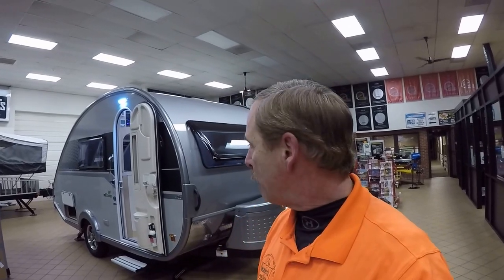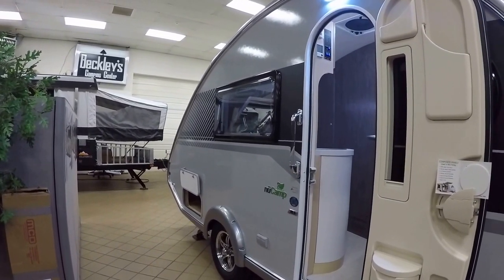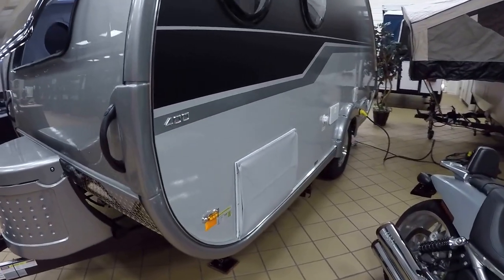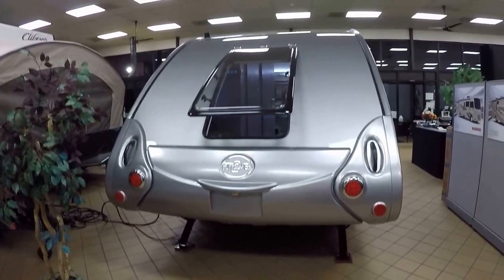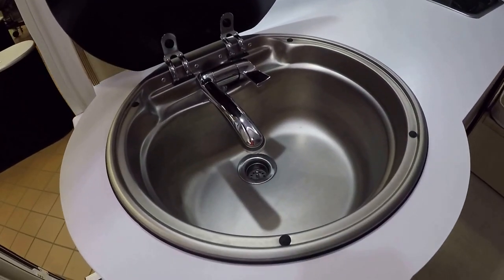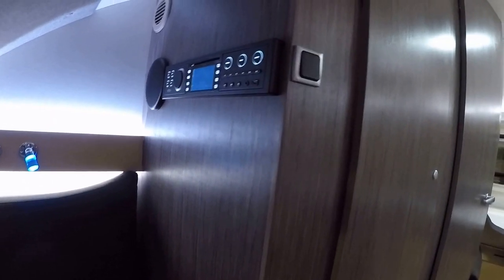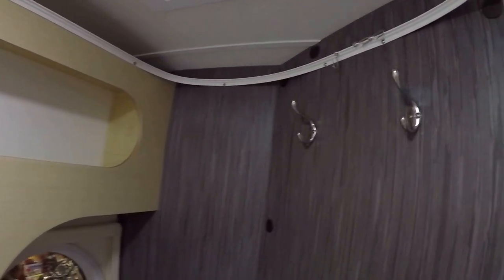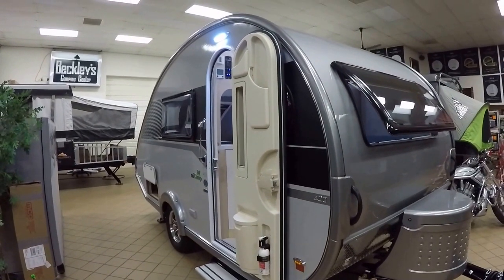T@B 400 by NuCamp - w/Paul "The Air Force Guy"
Taking Orders Now!
Stop by and see what everyone is raving about!

2017 T@B 400 by Nucamp
18' in length
Dry weight approx 2,500 lbs
7' wide